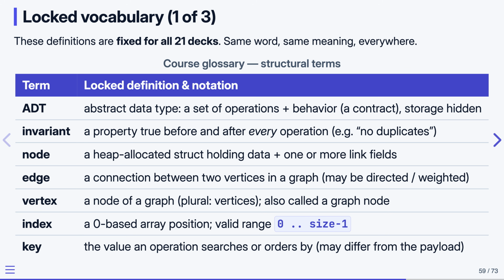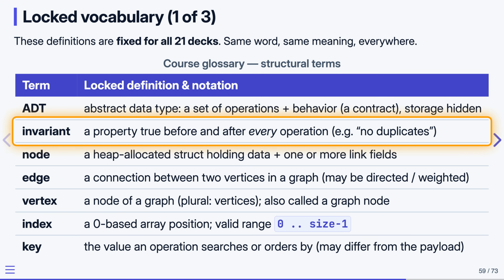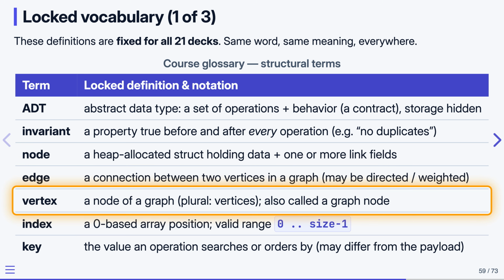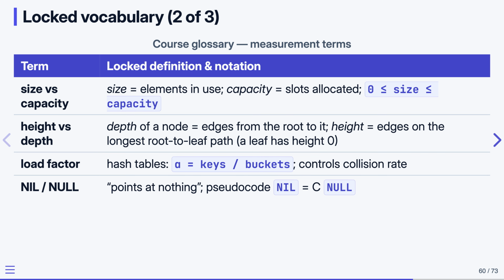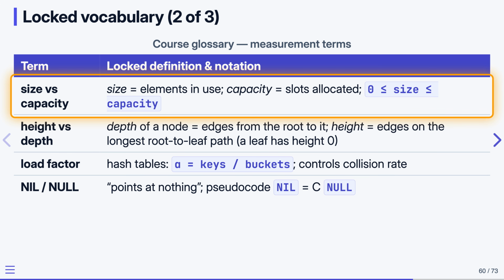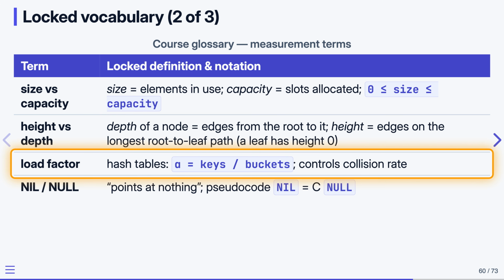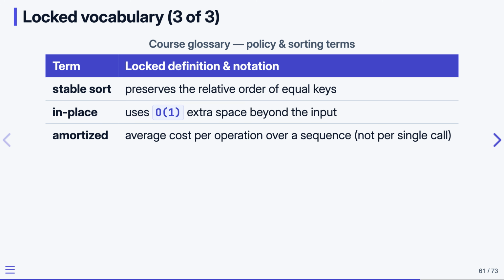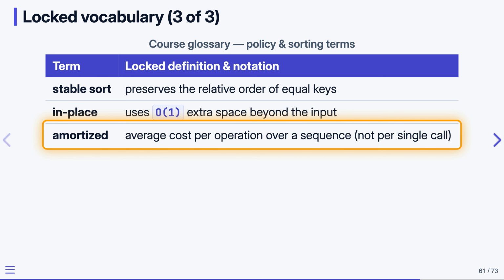Course Glossary — Data Structures in C | 1.6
The vocabulary is locked for all 21 chapters: same word, same meaning, every deck.

One pass through the terms this course uses precisely, so that later, when a slide says node, capacity or amortized, there is nothing left to guess.

What you'll learn:
• The terms every chapter reuses, defined once
• The distinctions that are easiest to blur
• A reference to come back to whenever a word feels slippery

Chapters:
0:00 Course Glossary
0:11 Locked vocabulary (1 of 3)
1:22 Locked vocabulary (2 of 3)
2:26 Locked vocabulary (3 of 3)